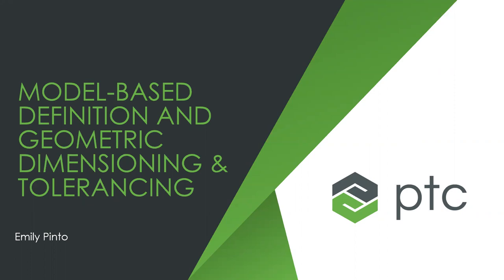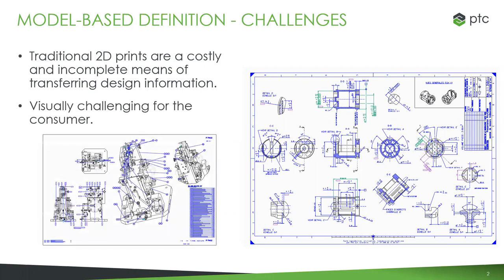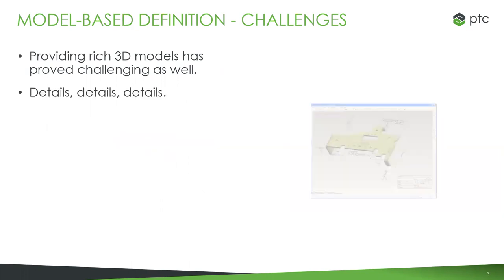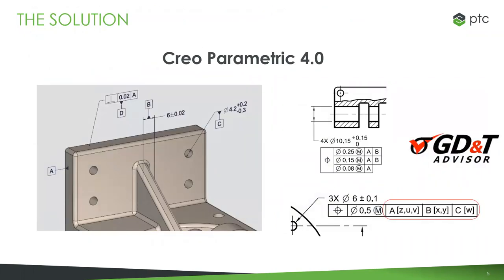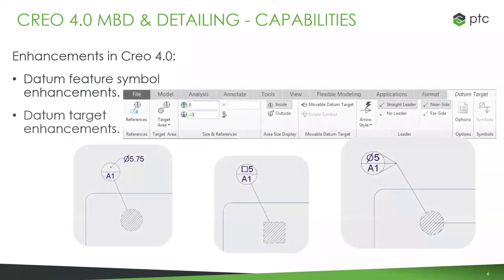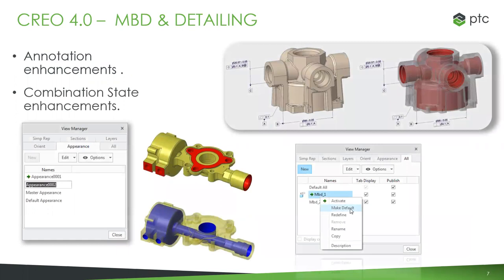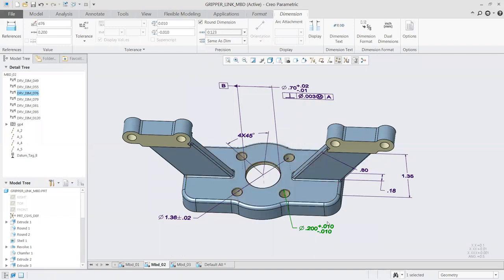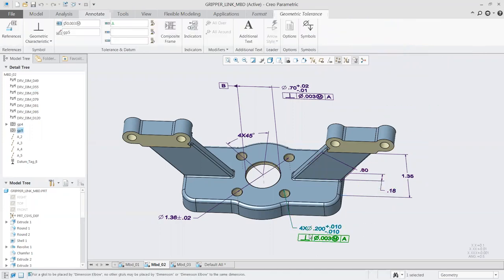Webinar: Model Based Definition, Geometric Dimensioning and Tolerancing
Geometric dimensioning and tolerancing (GD&T) is painstaking manual work, as anyone knows who has spent more time detailing a model than designing it. Worse, the very nature of this complex process means it is prone to error.

PTC and Sigmetrix, have developed the Creo GD&T Advisor Extension to resolve these issues and put your focus back to where it should be – on your design.
Creo GD&T Advisor also improves your productivity when applying GD&T, reducing the number of mouse clicks and time required by up to 75%. The software simplifies the understanding of the complex GD&T standards by providing readily available guidance during every step of the application process. Rulesets included are ASME 14.5, ISO 1101 and their associated
standard.